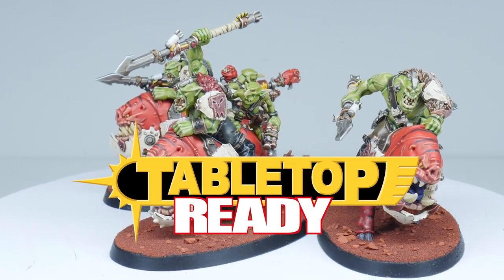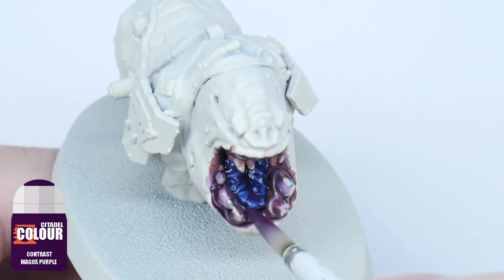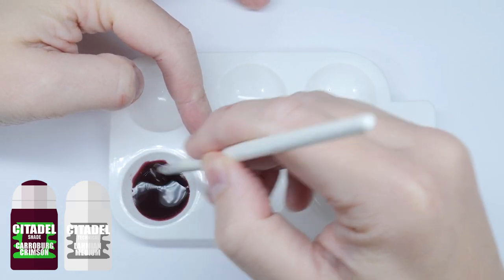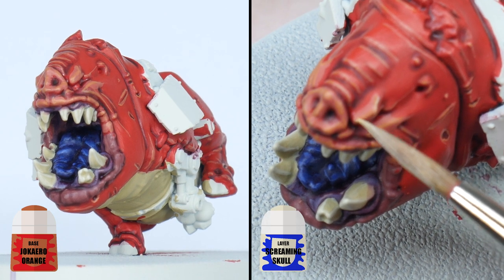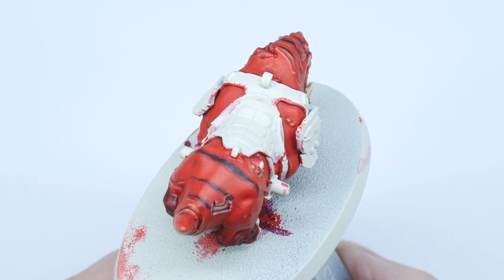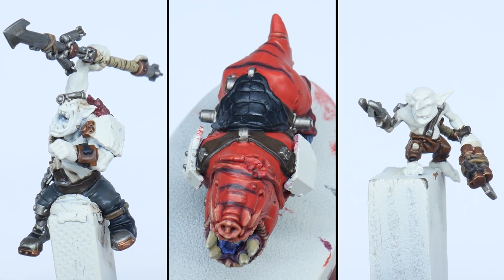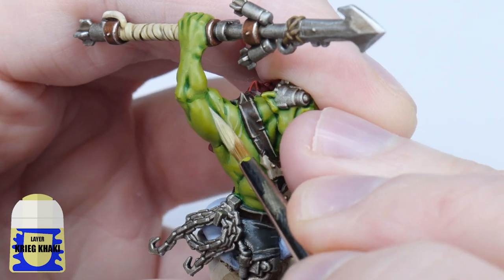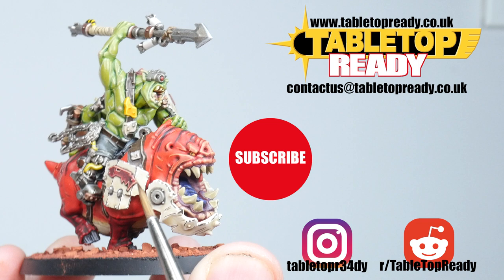How To Paint Ork Beast Snagga Squighog Boyz for warhammer 40k (including Ork Skin and Snagga Armour)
In this tutorial I show you how to paint Squighog Boyz so you can get them ready to play Warhammer 40,000

Abaddon Black
Kantor Blue
Bugman's Glow
Morghast Bone
Jokearo Orange
Dark Reaper
Averland Sunset
Thondia Brown
Steel Legion
Dryad Bark
Mournfang Brown
Iron Hands Steel
Balthasar Gold
Screaming Bell
Mephiston Red
Death Guard Green
Khorne Red

White Scar
Calgar Blue
Daemonette Hide
Ushabti Bone
Screaming Skull
Evil Sun Scarlet
Squig Orange
Cadian Fleshtone
Kislev Flesh
Fenrisian Grey
Skavenblight Dinge
Yriel Yellow
Flashbgitz Yellow
Phalanx Yellow
Karak Stone
Dawnstone
Wild Rider Red
Stormhost Silver
Kreig Khaki

Agrax Earthshade
Nuln Oil
Carraburg Crimson
Biel-tan Green
Druchii Violet

Magos Pink Contrast

Lahmian Medium